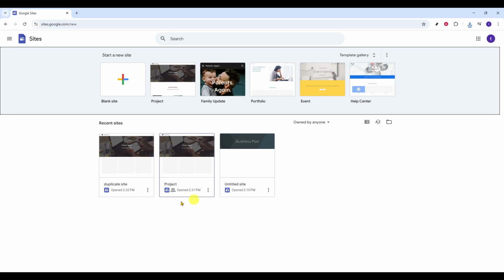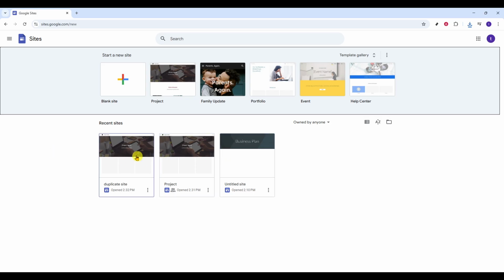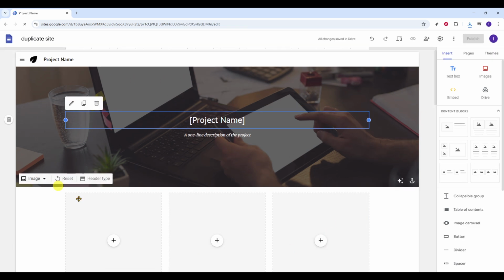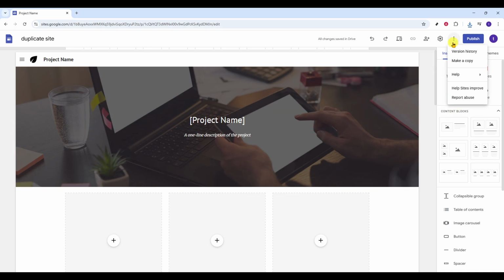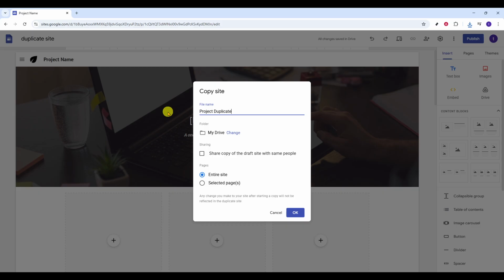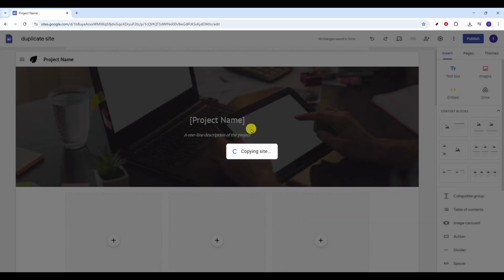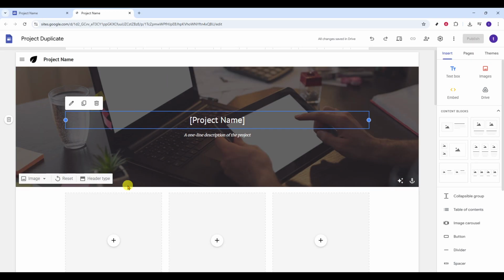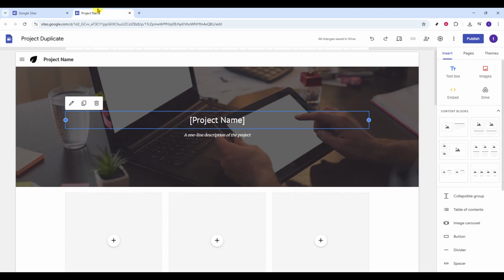How To Duplicate A Google Site (2026) (Quick And Easy Guide)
In this video, you’ll learn how to duplicate a Google Site quickly and easily. This beginner-friendly guide walks you through every step to copy your Google Site, clone pages, and set up a duplicate site without any errors. Whether you’re creating a backup, making a new version, or reusing content, this tutorial makes it simple to duplicate your Google Site in 2026.